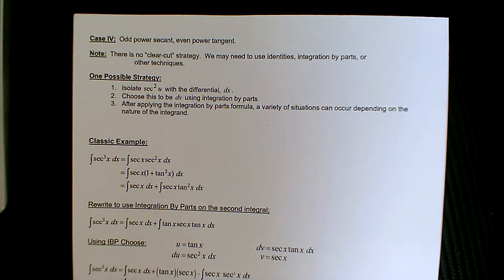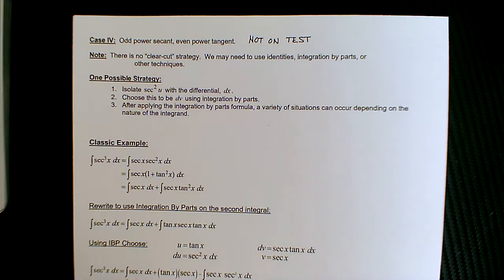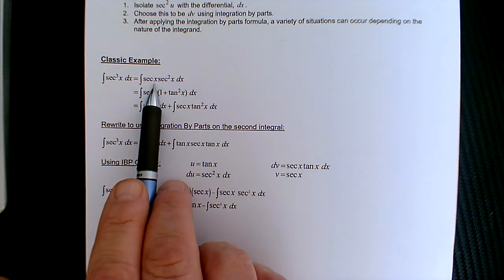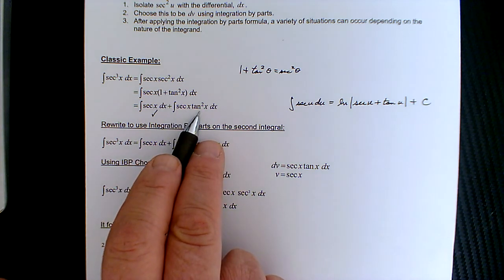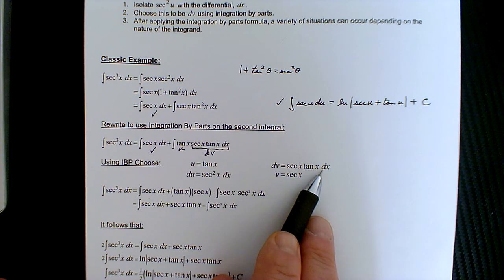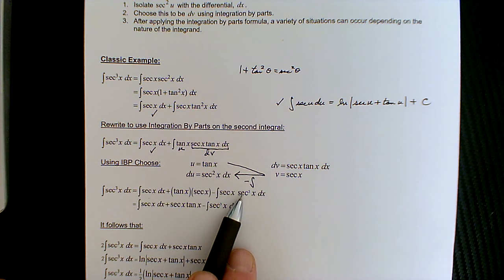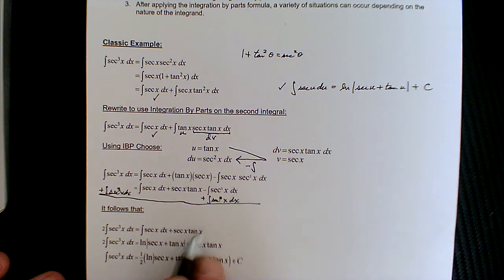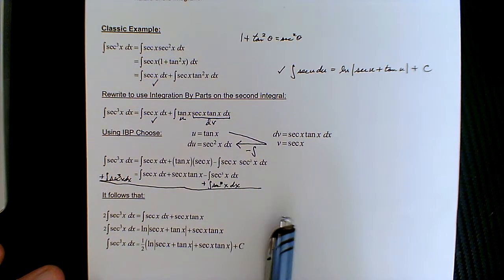121 Exam III Topic 5 5